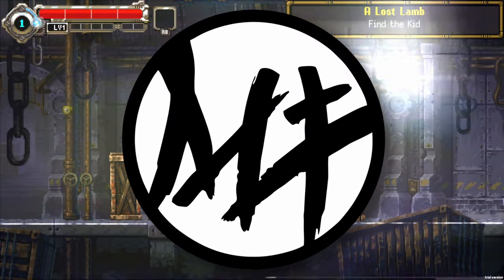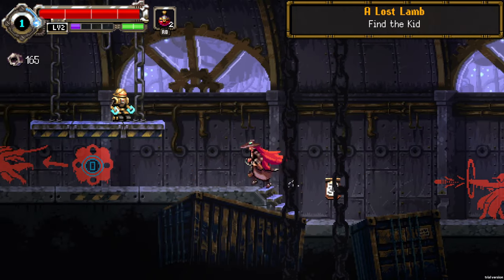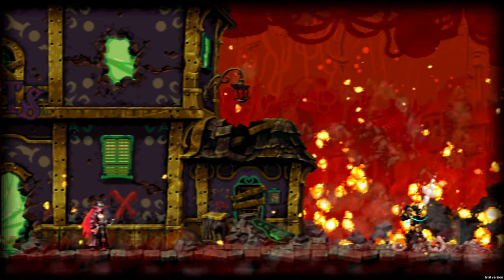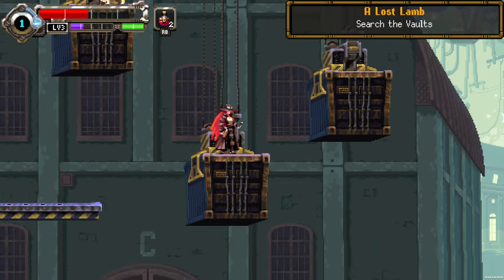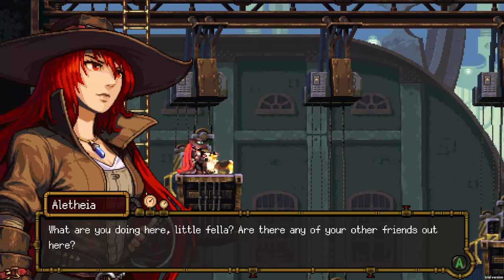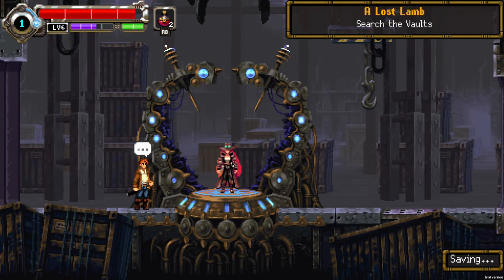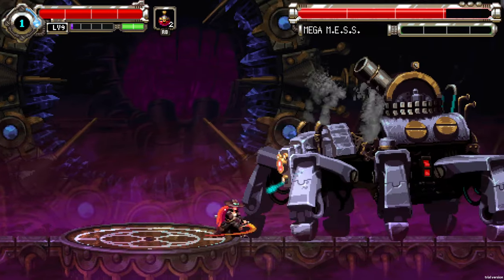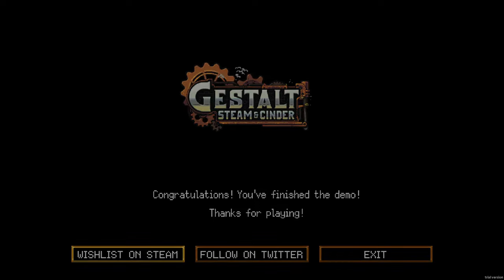Upcoming New Take On Metroidvania Genre - Is It For U? - GESTALT STEAM AND CINDER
Join Alethea and her vibrant crew in "Gestalt Steam and Cinder." Explore Canaan's mysteries, battle mechanical golems, and hunt creatures from forgotten depths. Challenge the sinister Comitium and fight for humanity's survival, uncovering dark secrets of the city.

Play as Alethea, an elite mercenary, wielding sword and gun across Irkalli’s black market, Fornaxa’s fiery pits, and Scrap Sea’s depths. Break the chains of fate and discover ancient threats in Gestalt Steam and Cinder.

By buying anything from GAMIVO you support channel! It's referal link. Thank you!